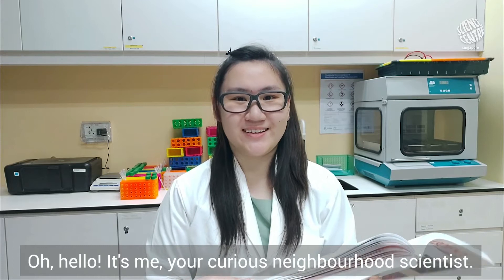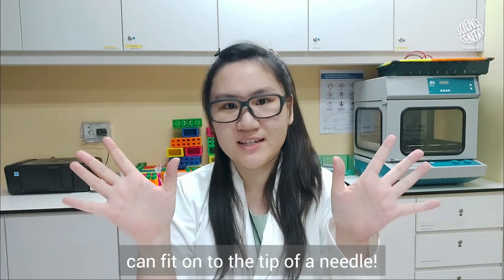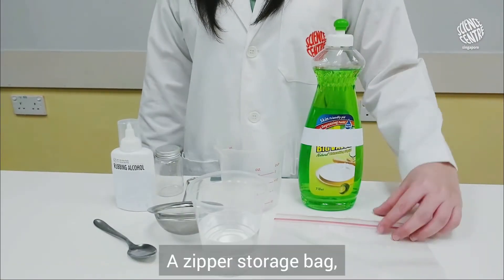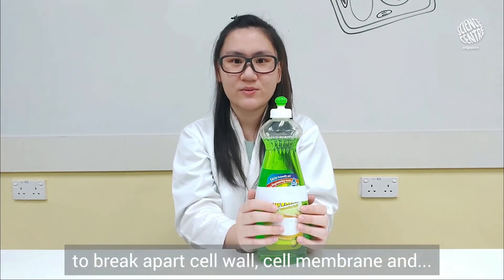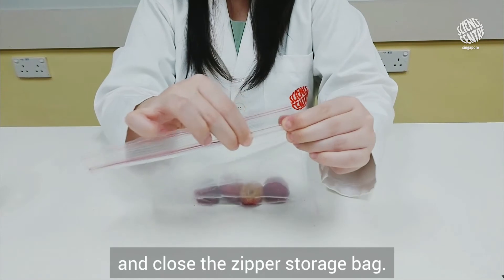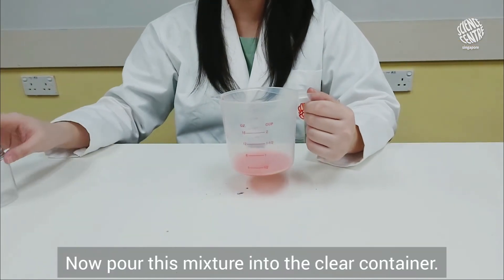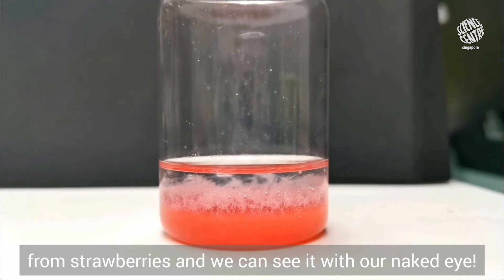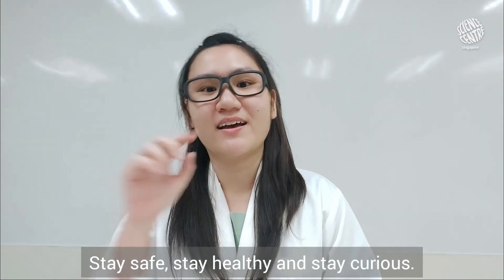Science o'Clock | Fruity DNA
It's time for Science o'Clock! Ever wondered what DNA looks like? Let's try extracting DNA from strawberries! 🍓

Create your own Genetics lab at home with the Curious Geneticist activity kit.

Good luck!